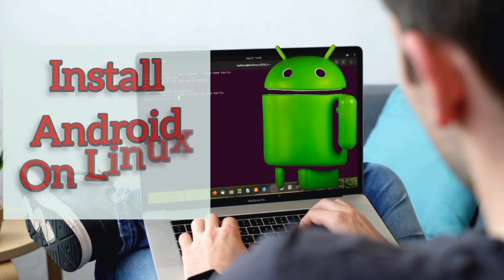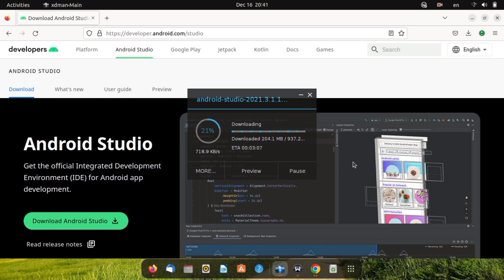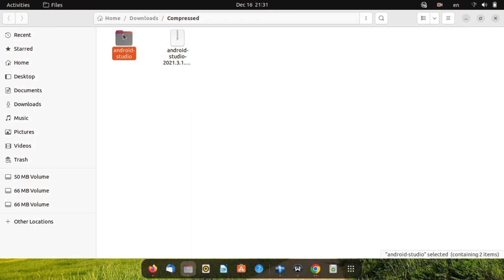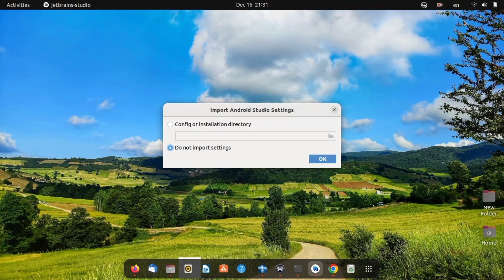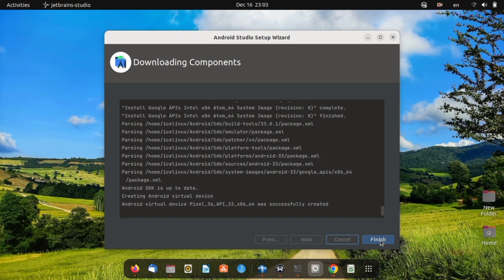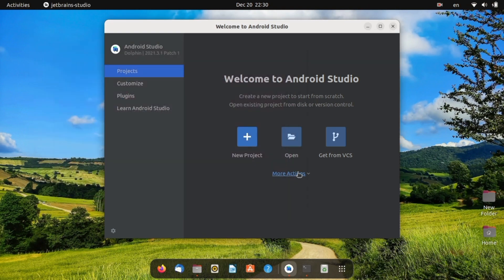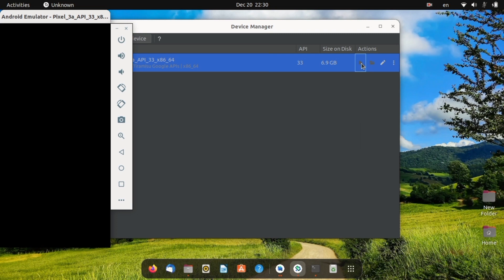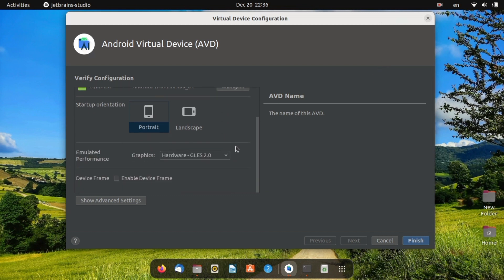Install Android 13 On Linux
Installation Info on caption  @IceLinux1
Please Read the Caption 👇🏻👇🏻👇🏻
Then Let's Start🌺🌹🌺
On this video I want to show you how to install Android Studio (Android 11) on Kali linux

00:00 intro
0:10 installing android studio steps
6:09 The End

About IceLinux channel:
Topics Cover By this video:
how to install android 11 on linux
Installing Android 11 on Linux

How to install Android Studio on Linux

how to install android emulator on linux
how to install android emulator on laptop
how to install android emulator on linux mint
how to install android emulator on kali linux
how to install genymotion android emulator on ubuntu linux
how to install android emulator from command line
how to install android emulator to run android apps on linux mint
how to install limbo pc emulator on android
how to download and install tencent gaming buddy android emulator on pc/laptop
how to install kali linux on android using terminal emulator
how to install android studio on linux mint using terminal
how to install android studio on linux mint 19
how to install android studio on linux 32 bit
how to install android studio on arch linux
how to install android studio on kali linux 2020
how to install android studio on manjaro linux
how to install android studio on mx linux
how to install android studio on debian linux
how to install free fire on linux
how to install free fire on kali linux
how to install free fire on ubuntu
how to install free fire in ubuntu laptop
android emulator for linux
android emulator for linux mint
android emulator for linux for gaming
android emulator for linux ubuntu
android emulator for linux lite
android emulator for linux reddit
android emulator for linux manjaro
android emulator for linux ubuntu 20.04

icelinux channel
IceLinux channel
icelinux
Icelinux